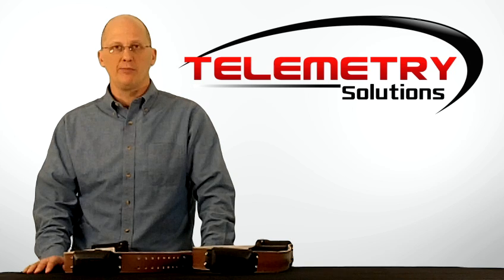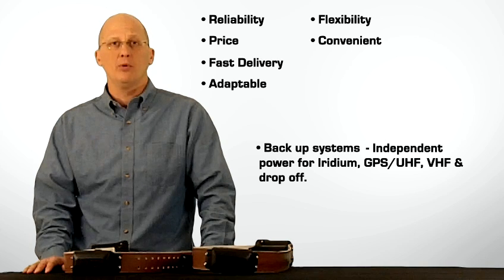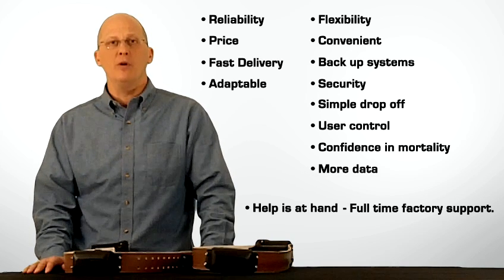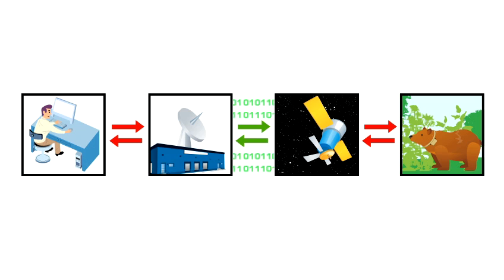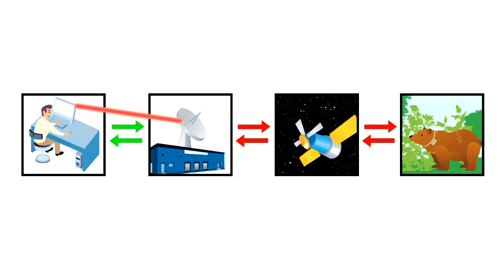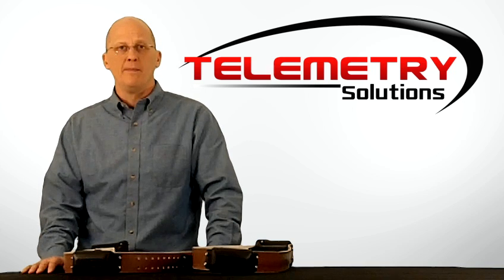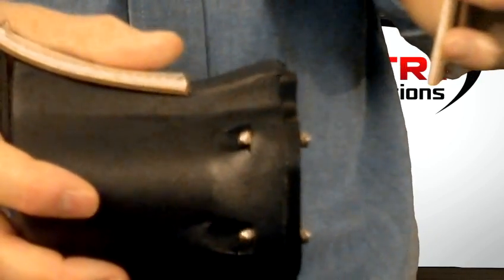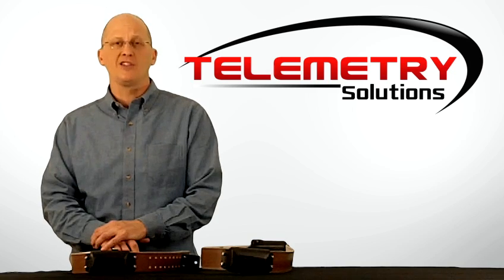Telemetry Solutions Iridium / GPS collars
Wildlife GPS collar with Iridium bi-directional communication.  This video describes the product benefits as well as an in depth description of how it works. for more information about the product.